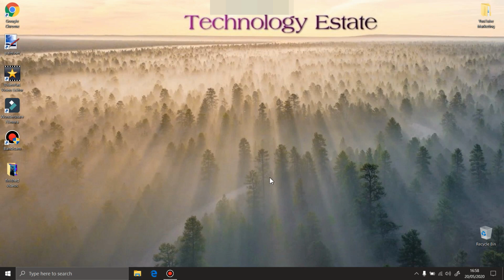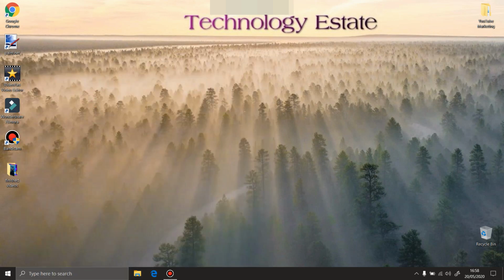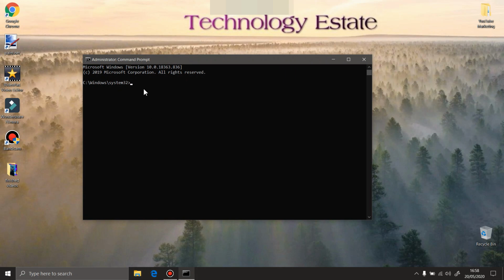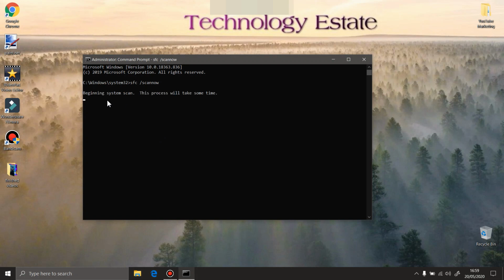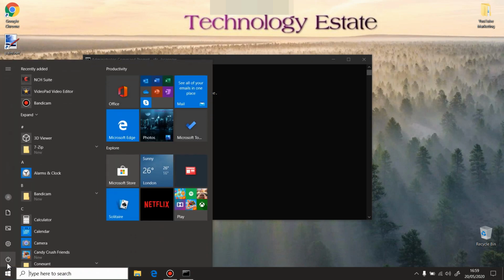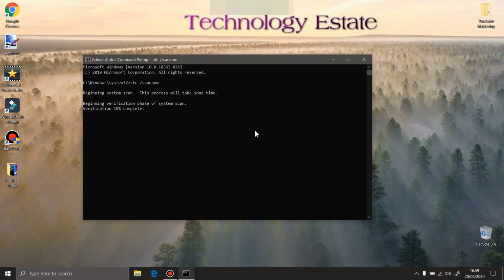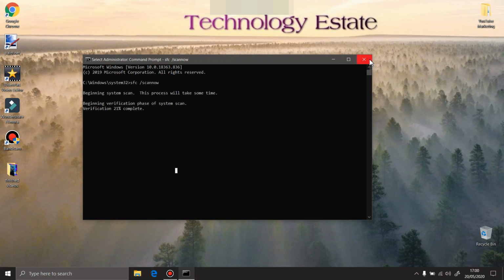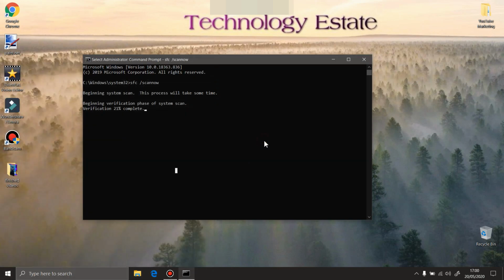How to fix windows 10 when you have problems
Learn easy how to fix windows 10 when you have problems, sometimes it can fix itself just with a small help from you

How to enter and use Automatic Repair Mode on Windows 10 the easy way
Repair Windows 10 using Automatic Repair
How to Use the Advanced Startup Options
How To Repair Windows 10
how to access windows 10 automatic repair
how to start windows 10 automatic repair menu
how to
tutorial
step by step instuctions
easy
simple
fast
quick
hack
best
new
at home
by yourself
repair
recover
fix